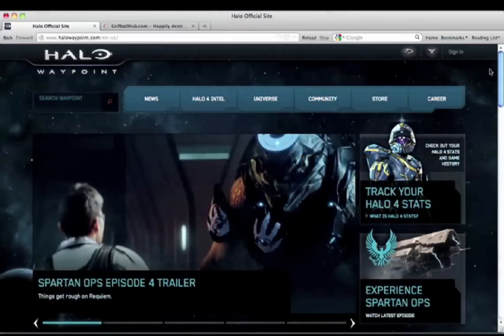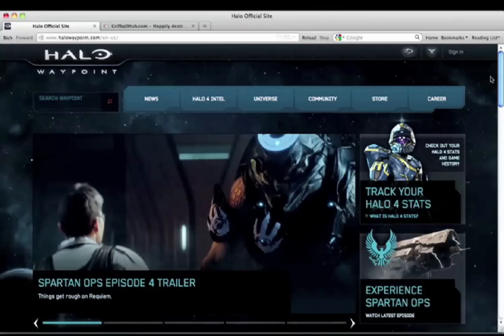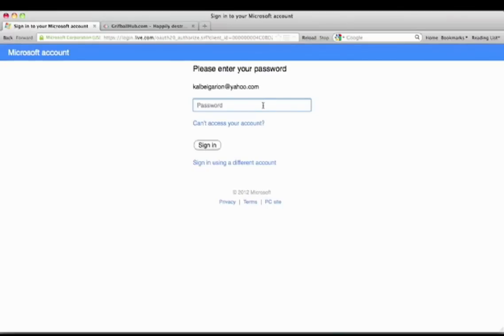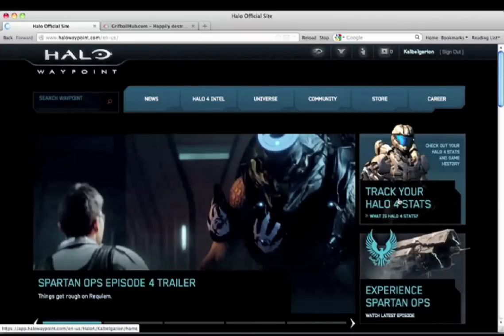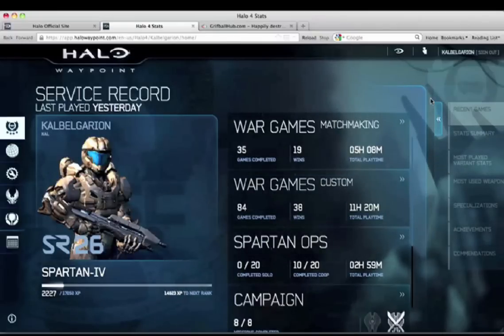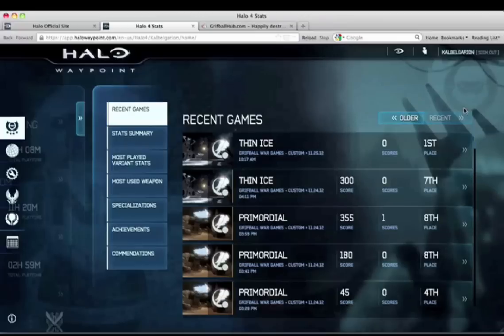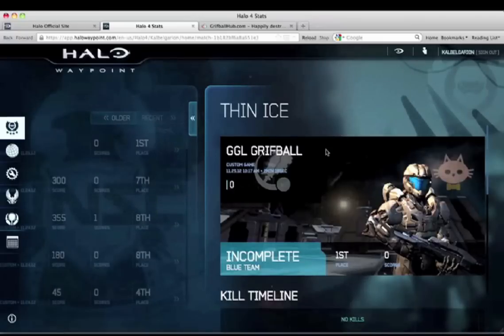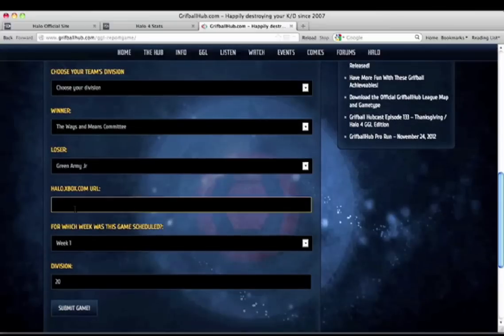How to Find Your Halo 4 Waypoint Post-Game Report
Need to find the URL for a report for a specific Halo 4 match? GrifballHub's Goosechecka walks you through the process.